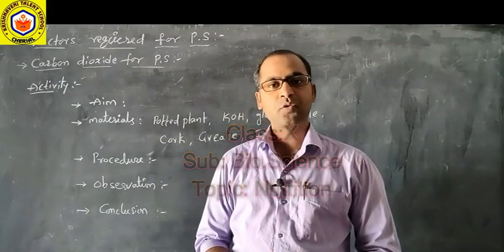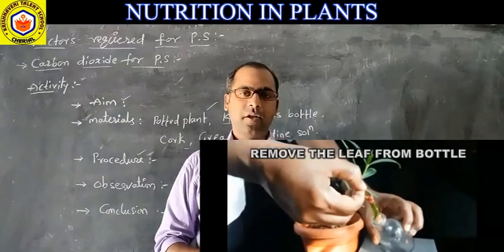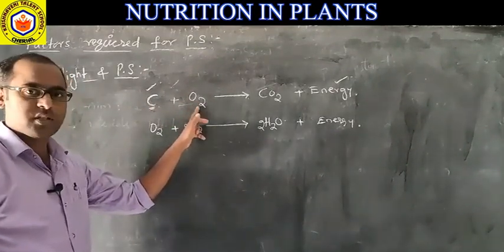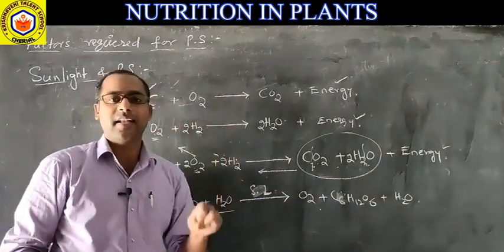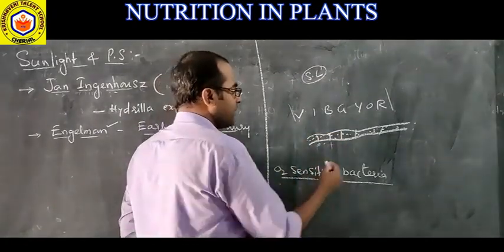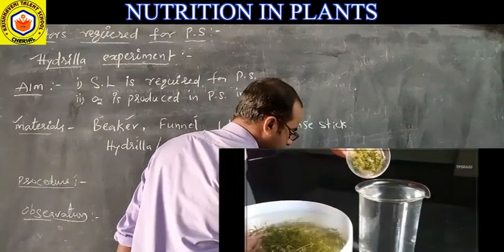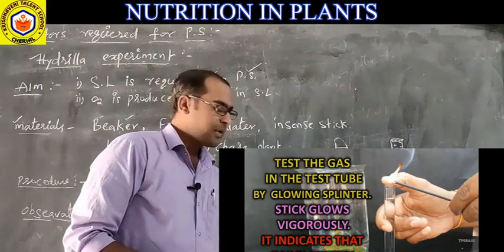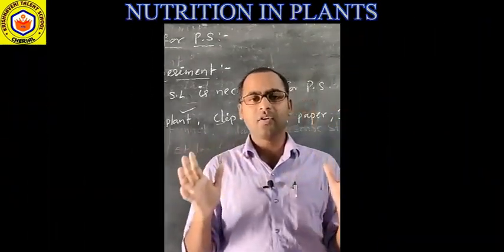Class-X Nutrition::Half leaf Experiment, Hydrilla Exp & Black Paper Experiment.